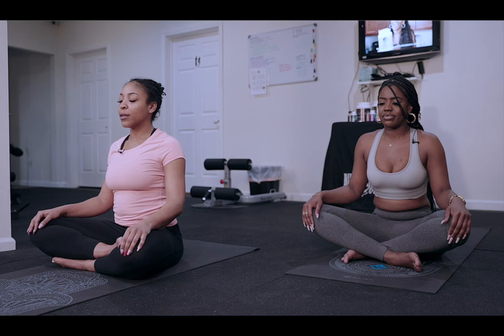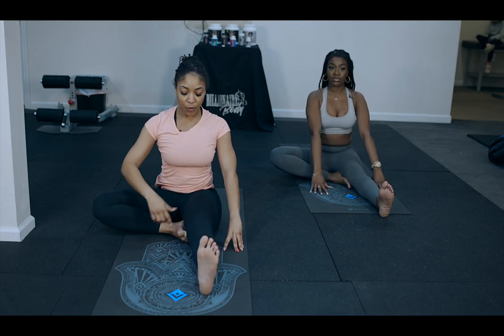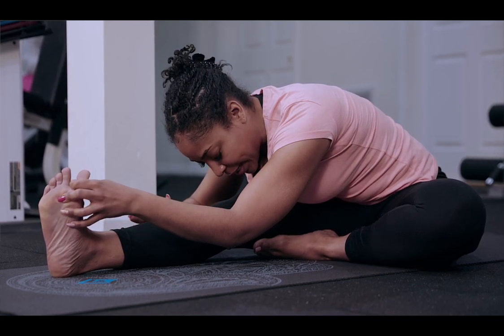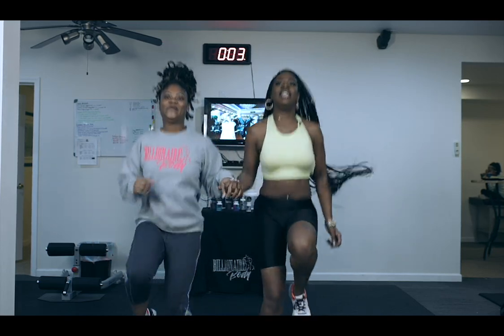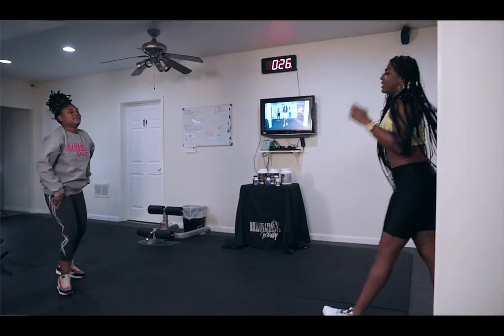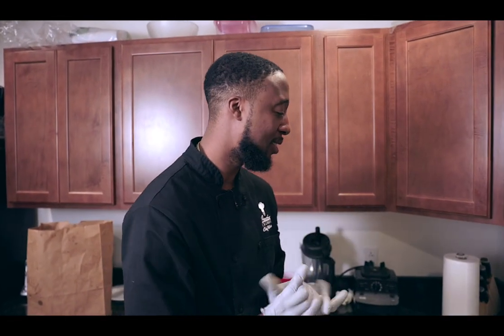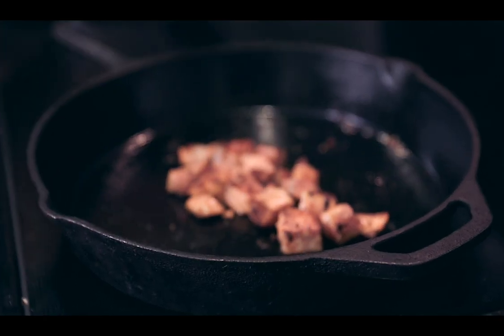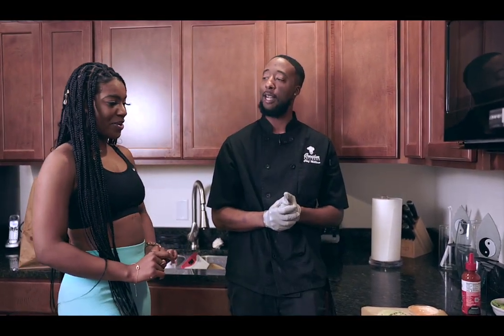The Billionaire Way Best Friend Workout Ep. 4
A Health and Wellness Show. This episode includes a best friend workout ! Motivation for your fitness journey, and a healthy meal recipe from a private Chef! Yummy!